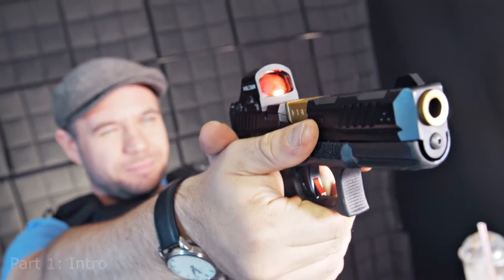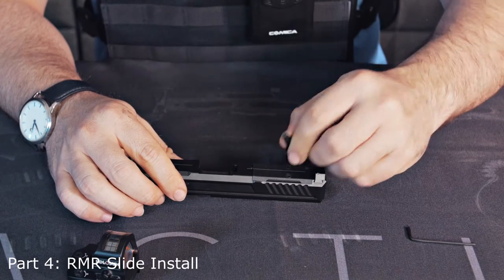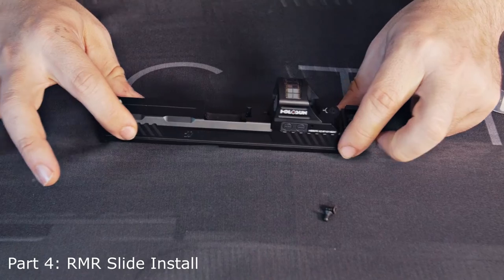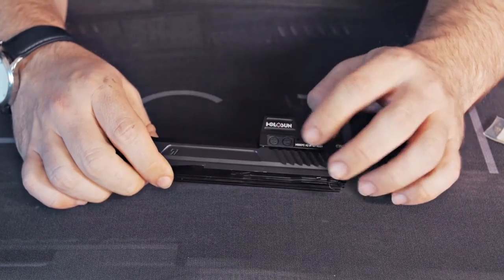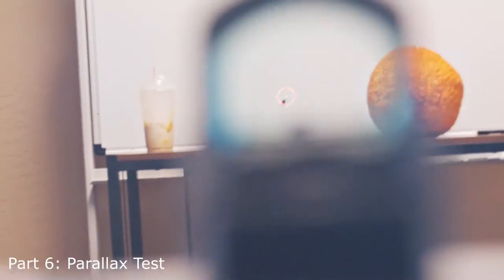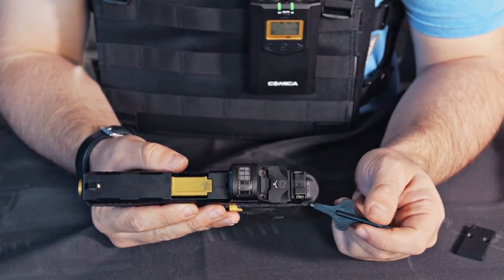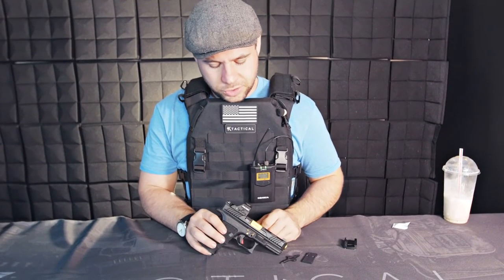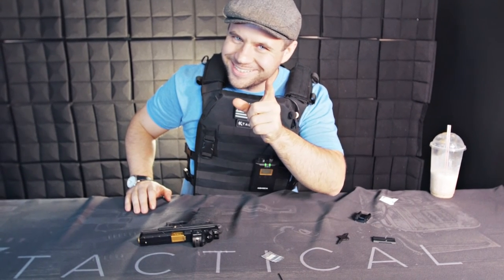How to Install Holosun 507C on Glock 19 Slide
We got a cool Holosun 507c to install on our Glock 19. Check out this sweet tutorial, very professional.

Holosun RMR 507C

Shout out to Strike Industries for making a cool slide, no they didn't sponsor us, but their slide is pretty cool!

Of course, don't forget to check out our friends at KTactical for all your tactical gear needs

0:00 - Intro
0:27 - Unboxing
0:50 - RMR Battery Install
1:30 - RMR Slide Install
4:48 - Secret Feature
5:31 - Parallax Test
6:17 - Closing Thoughts
6:43 - Slide Reassembly
8:13 - Both Eyes Opened
9:05 - Conclusion
9:28 - Drop Test
10:10 - Ktactical Mascot